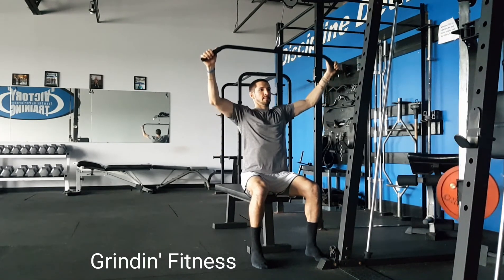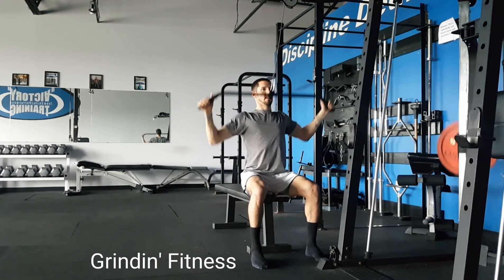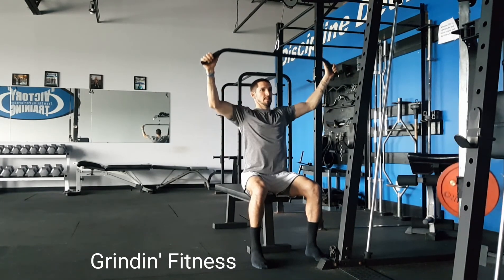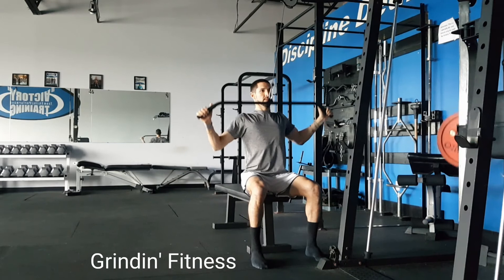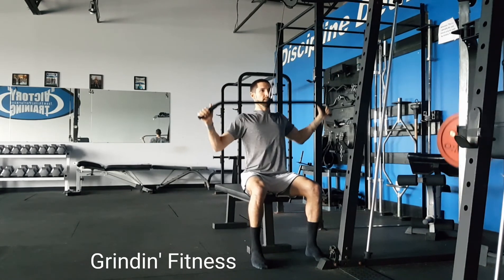Wide-grip lat pulldown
How to do a lat pulldown